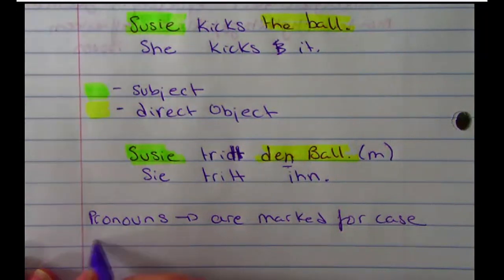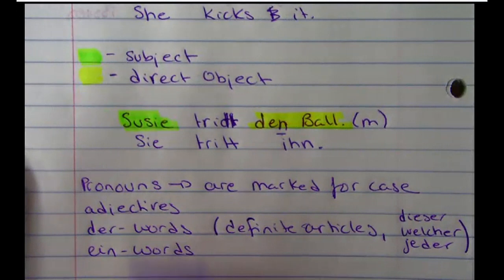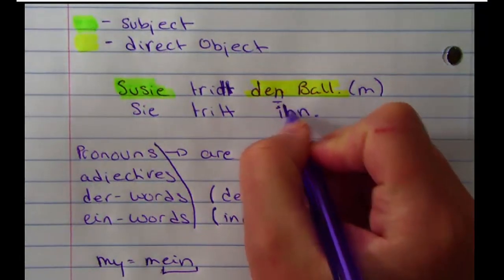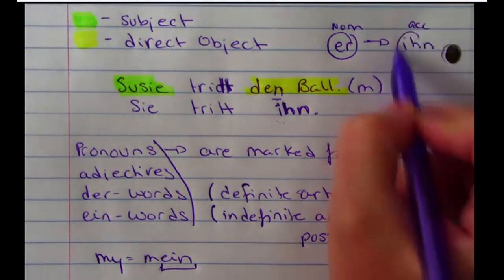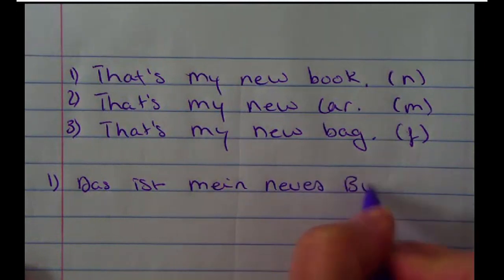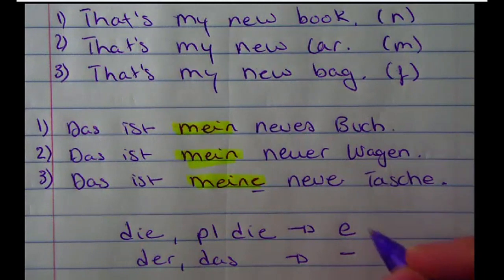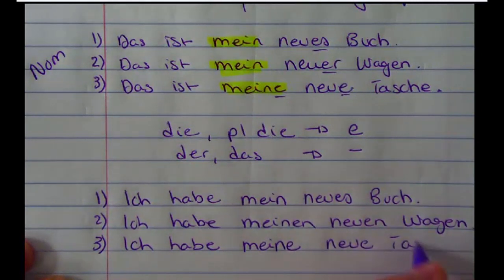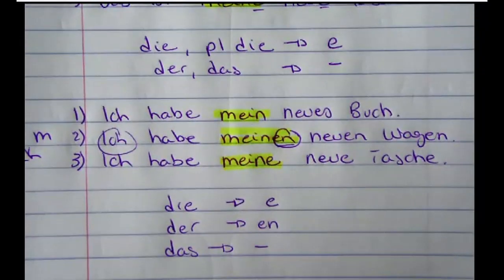Review Nom and Acc